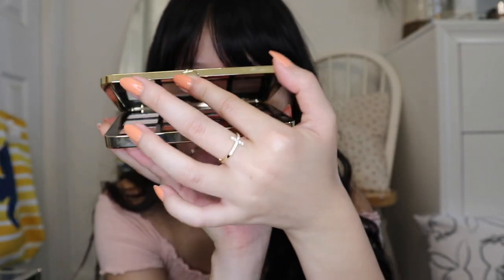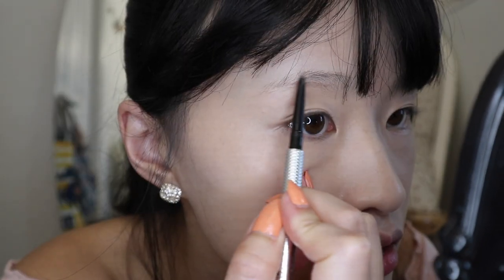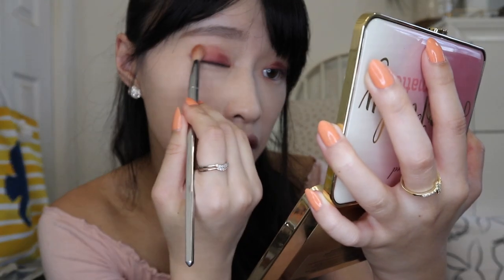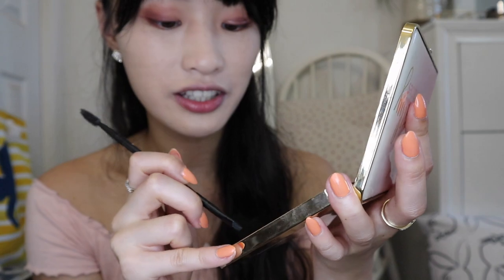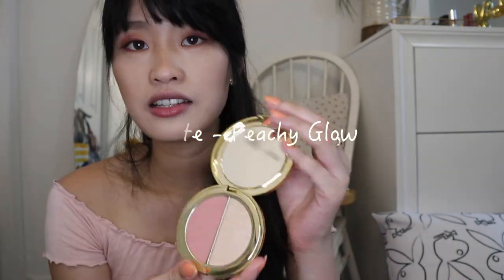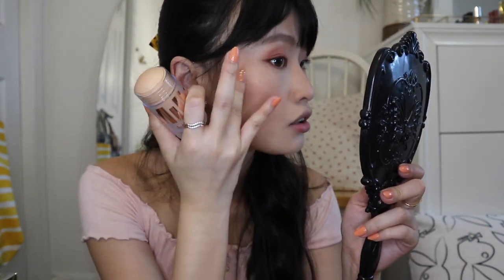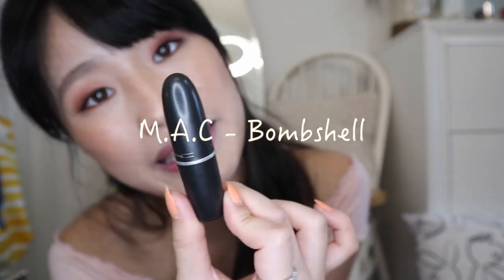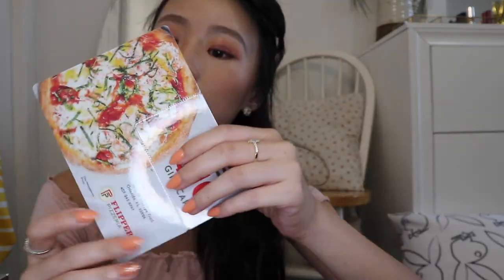TOO FACED Just Peachy Mattes Palette | Cheryl Goer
Hourglass Cosmetics Vanish Seamless Finish Foundation Stick (Shell)

Benefit - Goof Proof Brow Pencil (No. 3)

Benefit - Precisely My Brow Pencil (No.3)

Tarte - Peachy Glow (blush and highlighter)

M.A.C. Lipstick - Bombshell (frost)